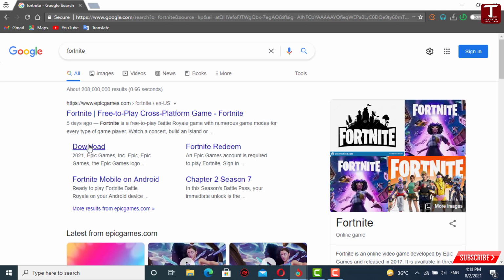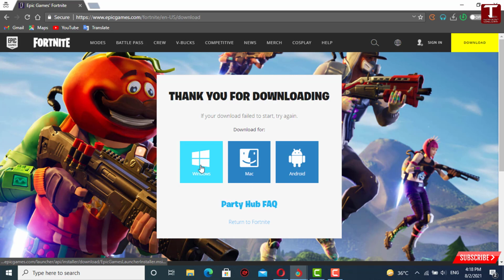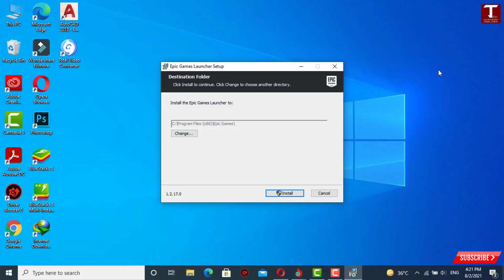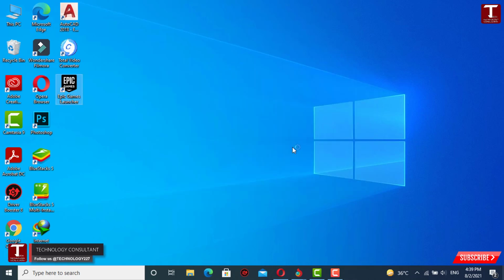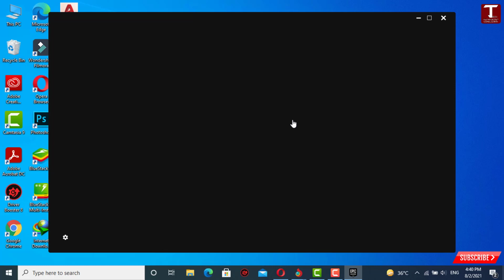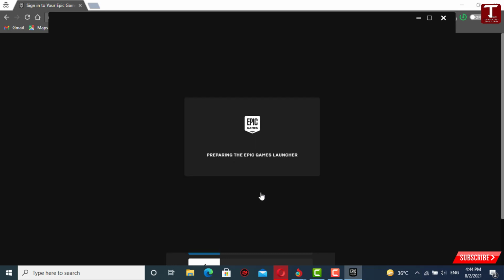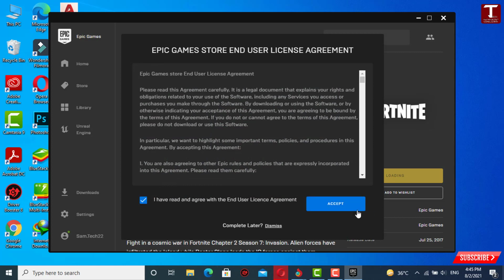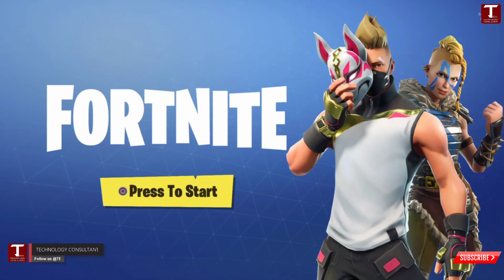How To Download Fortnite On PC & Laptop! 2024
Technology Consultant
How to Download Fortnite on PC/Laptop! (Full Guide)
how to download fortnite on pc
how to install fortnite on pc
how to download fortnite
fortnite download on pc
fortnite download
fortnite

🎥 in This Video I will teach How to Download Fortnite on PC/Laptop! (Full Guide)
In this video we will show you how you can download fortnite on your pc/laptop in. This is a step by step tutorial that explains how you can download fortnite on pc.

Video Timestamps:
0:00 Intro
0:05 How To Download Fortnite On PC & Laptop! 2024 ​

🤞🏻KEEP SUPPORTING